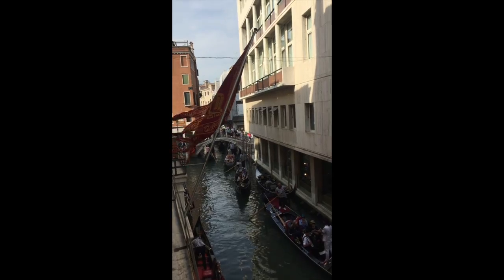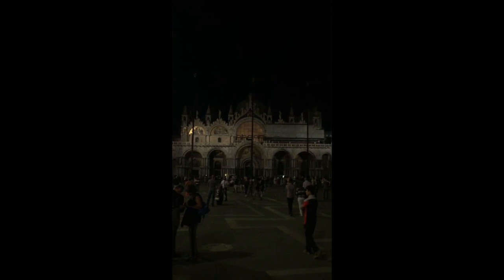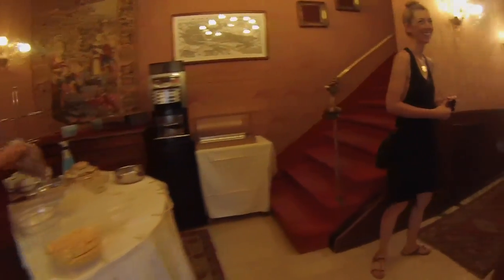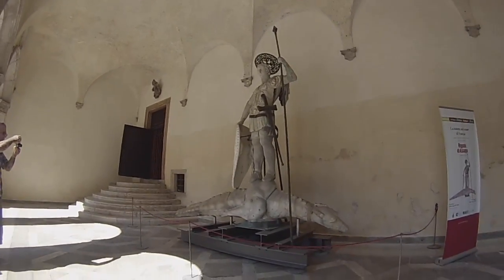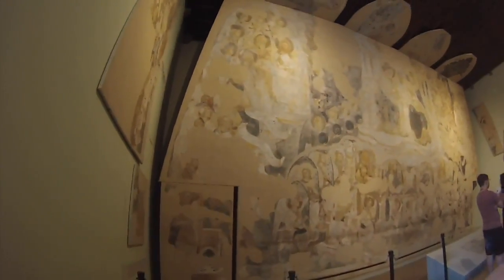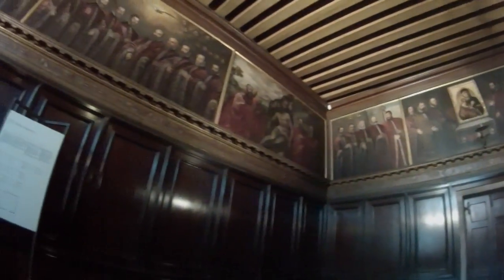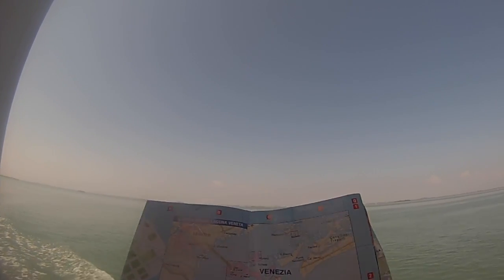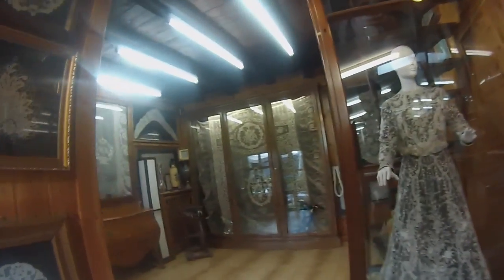Venice Italy 2016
Visit St Marks Square, tour the Doge's Palace, take a side trip out to the island of Burano, and cap it all off with an opera at the Teatro La Fenice!